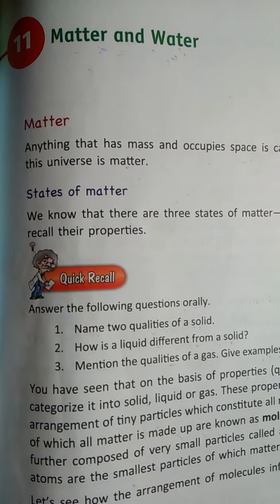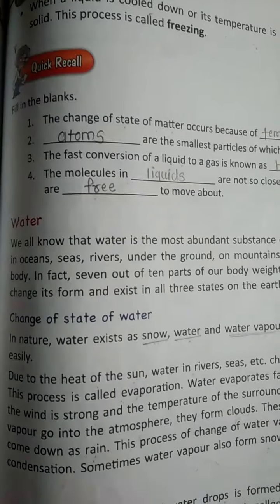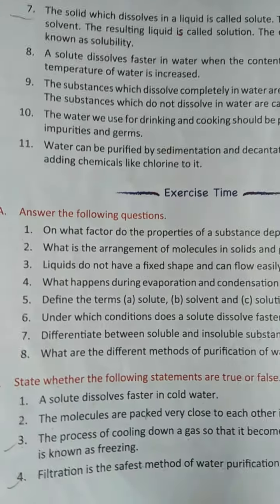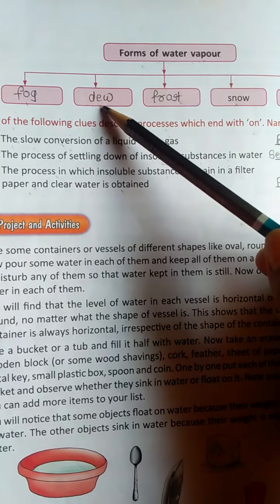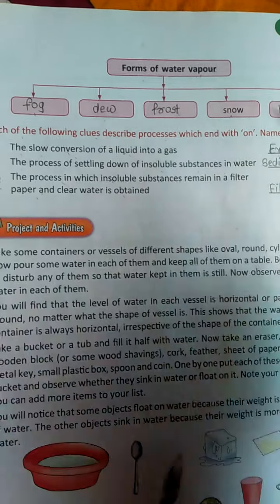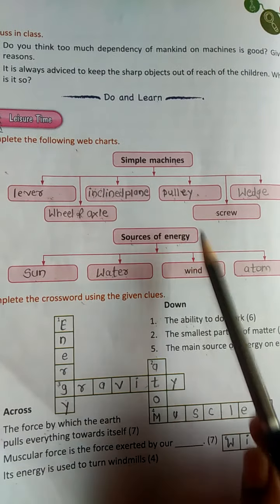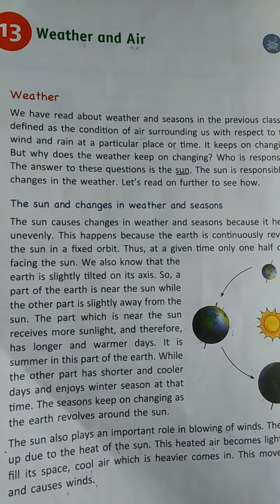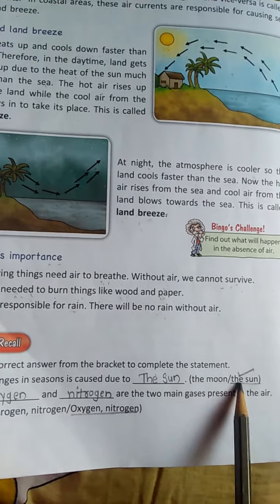Class 4 Revision On L.no - 11,12,13